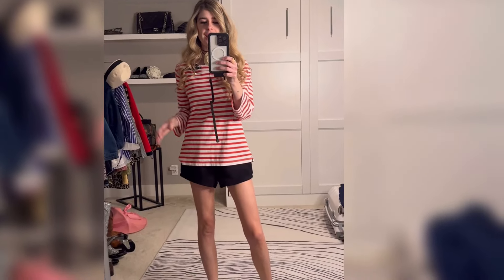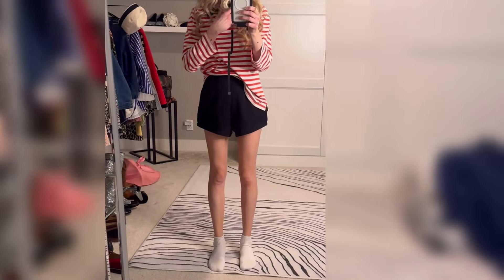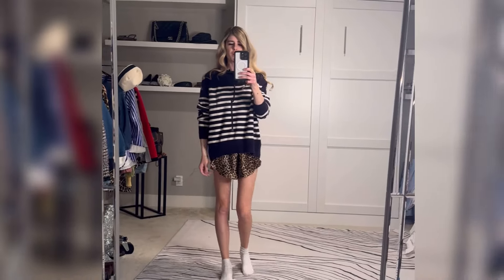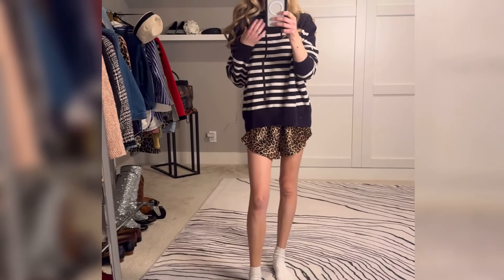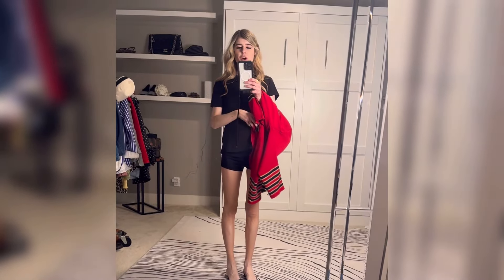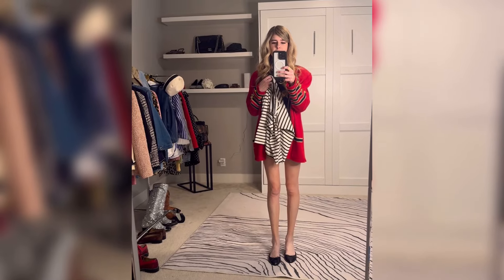Spring Looks/What I Wore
Hi Everyone! In today’s episode, I put together some spring looks and take you with me through the process of creating my outfit. I love seeing how an outfit may evolve into something different once you start playing around with the pieces in your closet. Let me know if you would make any different style choices and what look is your favorite!